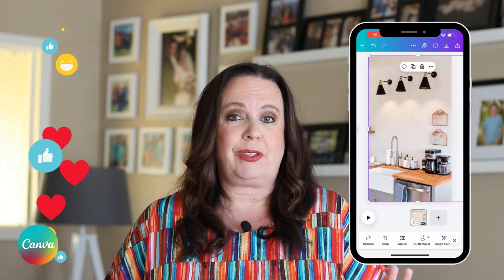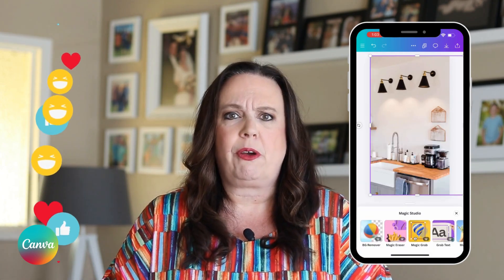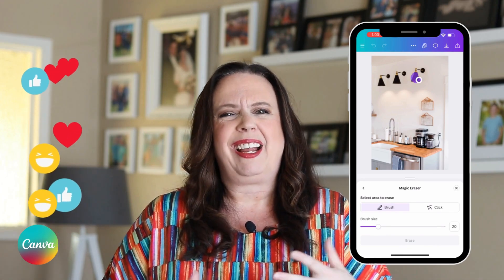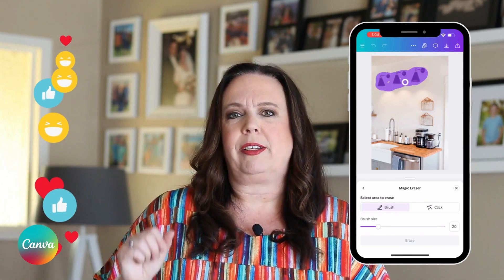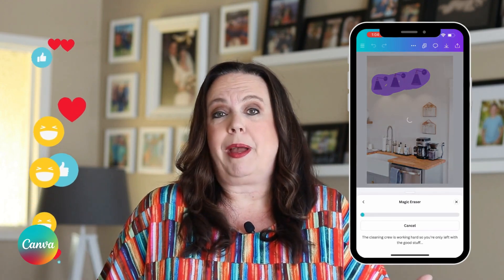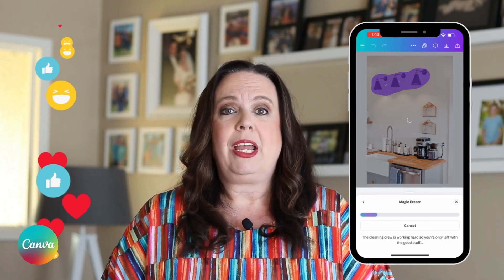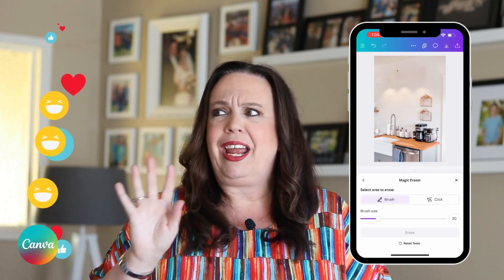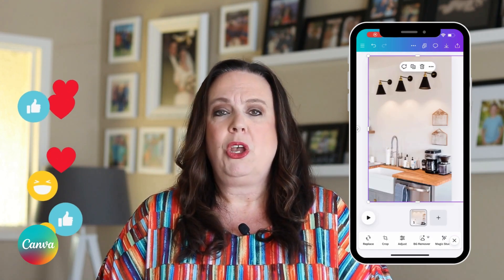Canva AI Hacks Every Realtor Needs to Know! 🚀 Create Stunning Content Fast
🚀 Canva AI for Realtors: Create Stunning Content in Minutes! 🏡✨

No more struggling with real estate marketing! In this video, I’m sharing 5 game-changing Canva AI tools that will save you time and help you create scroll-stopping content for your listings, social media, and branding. Whether you're a real estate agent, broker, or marketer, these AI-powered tools will transform the way you design!

🔹 In this video, you'll learn:

✅ How to use Magic Design to create stunning marketing materials effortlessly
✅ The best AI-powered photo editing hacks (goodbye distractions and bad backgrounds!)
✅ How to use Magic Write to craft professional listing descriptions and social media captions
✅ The secret to Canva's AI brand recognition for a consistent marketing strategy
✅ How to batch create content and automate your workflow using AI tools

👉🏻 ADDITIONAL RESOURCES:
GETSOCIALSMART BOOK
GETSOCIALSMART PLANNER